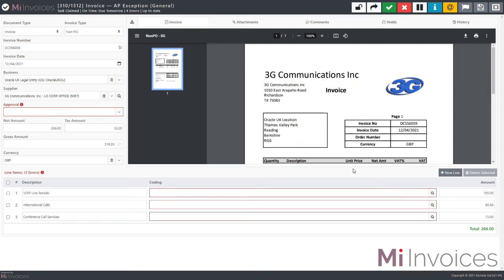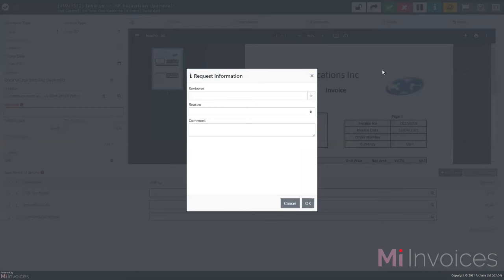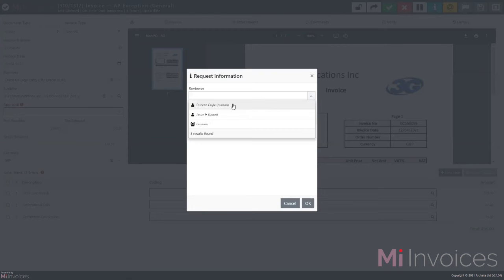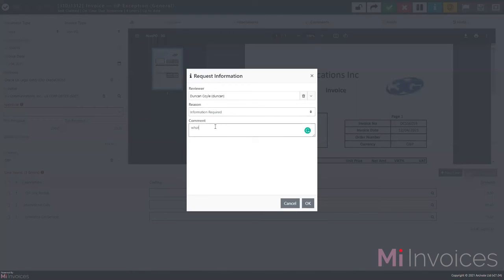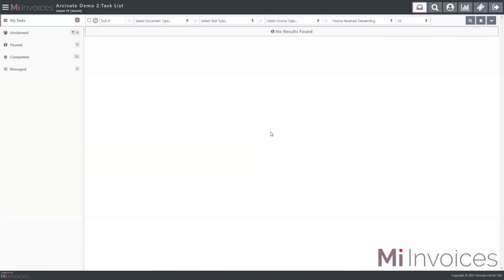Mi Invoices Send a Request for Information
Accounts Payable - Invoicing Insights Tips & Tricks Mi Invoices Send a Request for Information

In this episode of automated invoice processing, we will show how Mi Invoices Sends a Request for Information. To Transform and Enhance Oracle ERP Cloud or EBusiness Suite Accounts Payable processing.